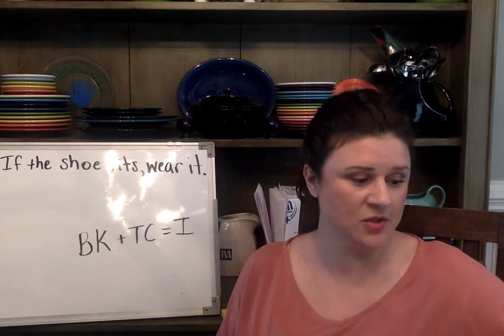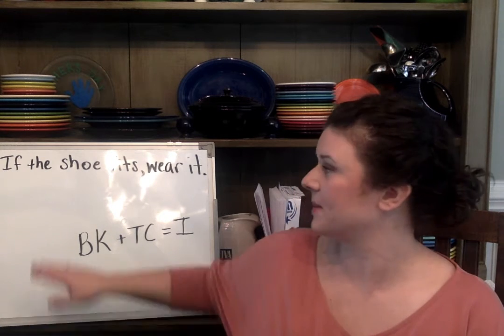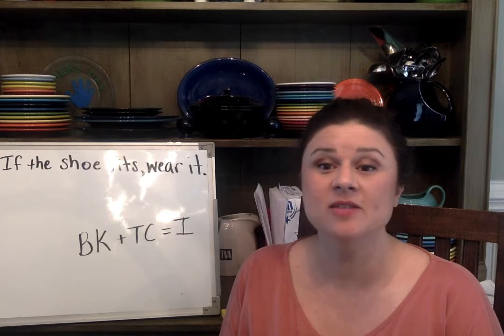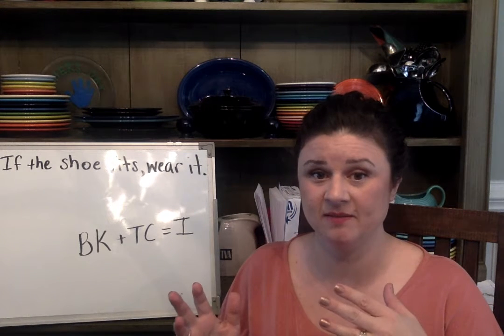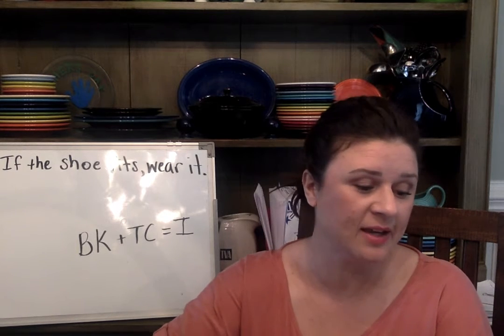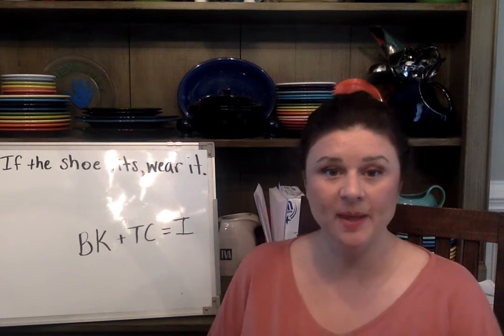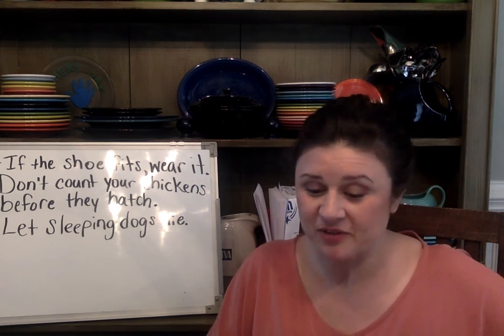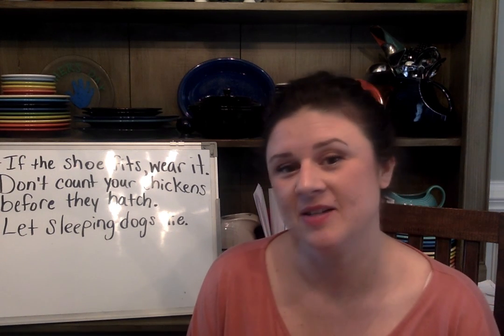Week 1 Day 1 Comprehension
Theme and Inferences